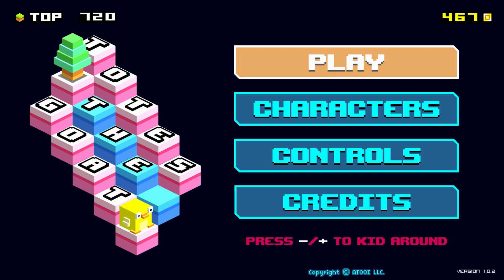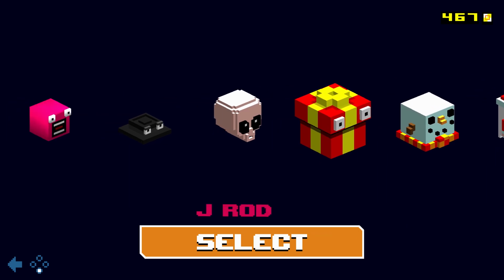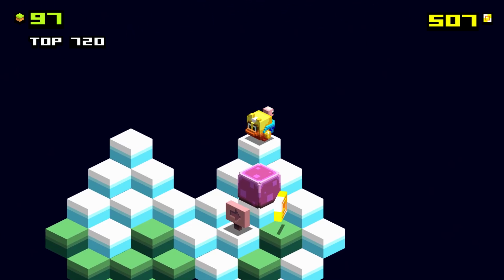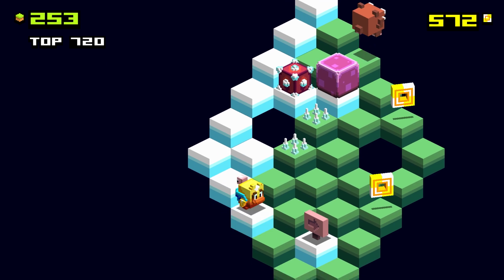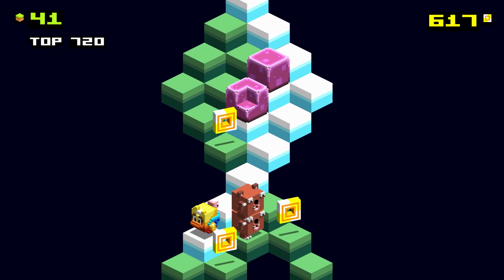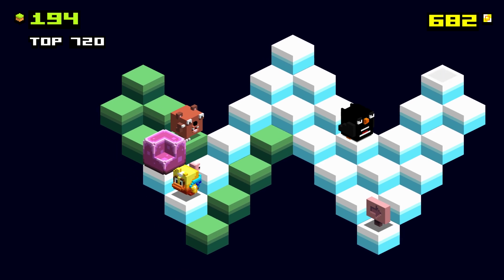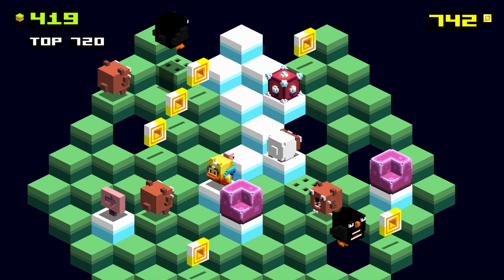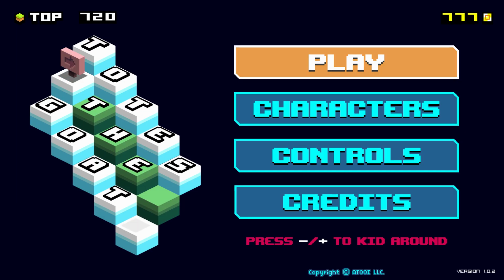Totes the Goat Nintendo Switch | Modern Q*Bert Style Game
Gameplay of Totes the Goat on Nintendo Switch. The game is like a modern version of Q*Bert.